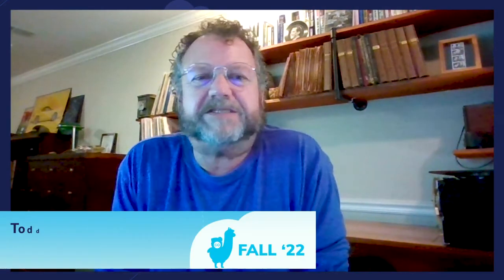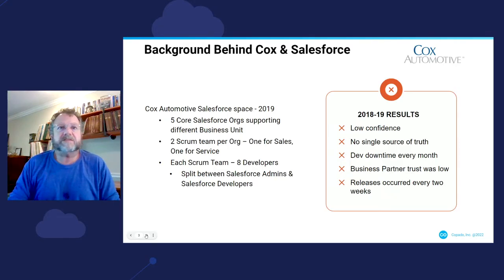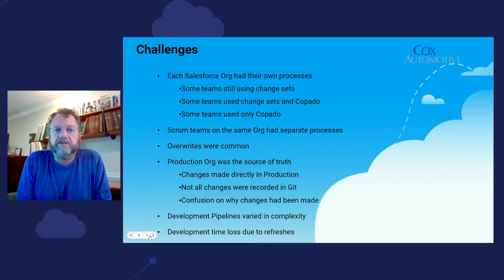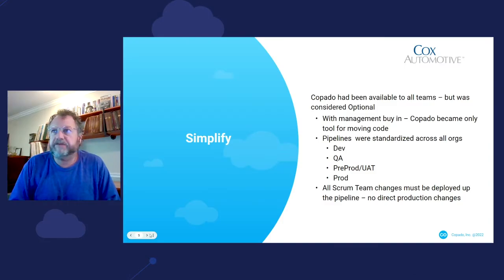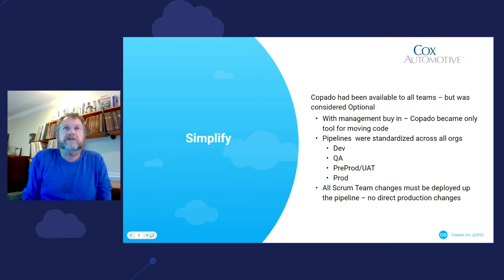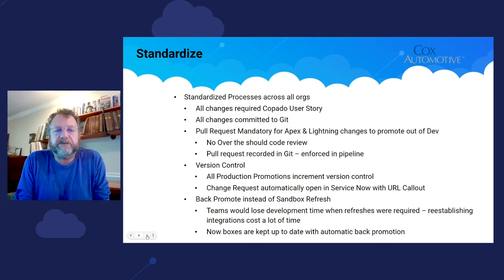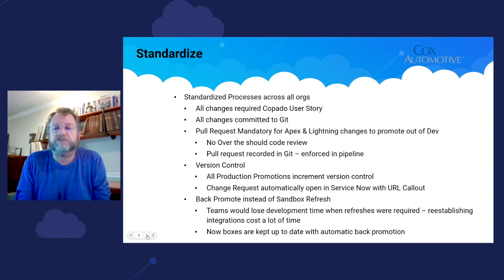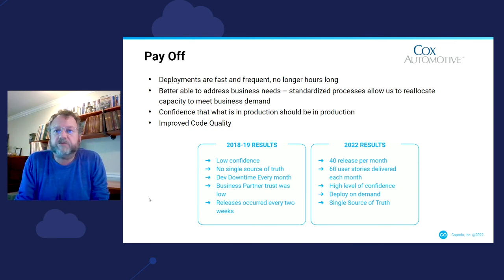How Cox Automotive Simplifies, Standardizes & Unifies Salesforce Orgs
Cox Automotive uses Copado to standardize Salesforce for 40,000+ auto dealer clients across five continents. Join Todd Bussey, Manager of DevOps Enablement at Cox Automotive, to learn how Copado unifies deployments, promotions and security gates across multiple Salesforce orgs and see how Copado Can Help You Manage Complex Acquisitions & Reorgs.